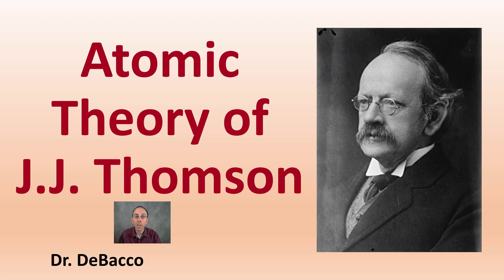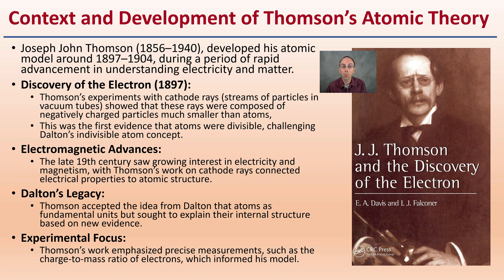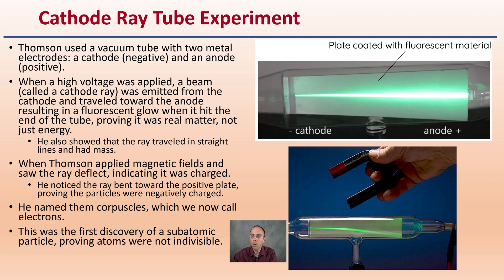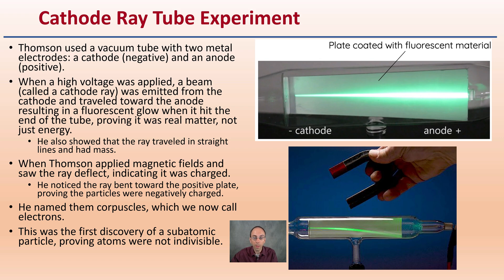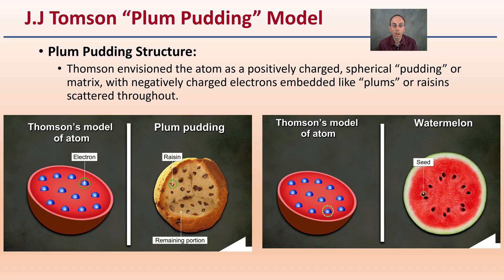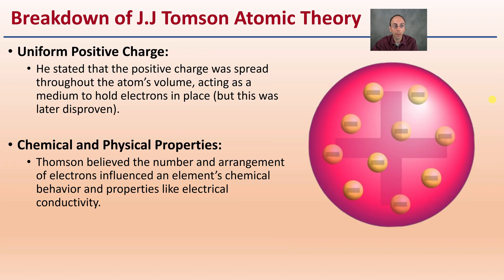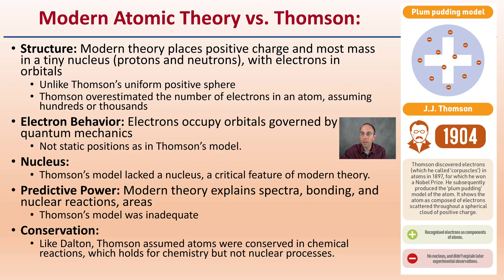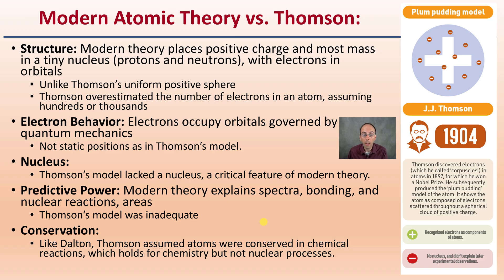Atomic Theory of JJ Thomson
Atomic Theory of J.J. Thomson

Dr. DeBacco

Context and Development of Thomson’s Atomic Theory
Joseph John Thomson (1856–1940), developed his atomic model around 1897–1904, during a period of rapid advancement in understanding electricity and matter.
Discovery of the Electron (1897):
Thomson’s experiments with cathode rays (streams of particles in vacuum tubes) showed that these rays were composed of negatively charged particles much smaller than atoms,
This was the first evidence that atoms were divisible, challenging Dalton’s indivisible atom concept.
Electromagnetic Advances:
The late 19th century saw growing interest in electricity and magnetism, with Thomson’s work on cathode rays connected electrical properties to atomic structure.
Dalton’s Legacy:
Thomson accepted the idea from Dalton that atoms as fundamental units but sought to explain their internal structure based on new evidence.
Experimental Focus:
Thomson’s work emphasized precise measurements, such as the charge-to-mass ratio of electrons, which informed his model.
Thomson used a vacuum tube with two metal electrodes: a cathode (negative) and an anode (positive).
When a high voltage was applied, a beam (called a cathode ray) was emitted from the cathode and traveled toward the anode resulting in a fluorescent glow when it hit the end of the tube, proving it was real matter, not just energy.
He also showed that the ray traveled in straight lines and had mass.
When Thomson applied magnetic fields and saw the ray deflect, indicating it was charged.
He noticed the ray bent toward the positive plate, proving the particles were negatively charged.
He named them corpuscles, which we now call electrons.
This was the first discovery of a subatomic particle, proving atoms were not indivisible.
   J.J Tomson “Plum Pudding” Model
Plum Pudding Structure:
Thomson envisioned the atom as a positively charged, spherical “pudding” or matrix, with negatively charged electrons embedded like “plums” or raisins scattered throughout.
Breakdown of J.J Tomson Atomic Theory
Atoms as Divisible Structures:
Thomson proposed that atoms were composite, containing smaller particles, unlike Dalton’s idea.
His discovery of electrons showed that atoms had internal components.

Electron Arrangement:
Thomson suggested electrons were distributed in a stable configuration within the positive sphere.
Uniform Positive Charge:
He stated that the positive charge was spread throughout the atom’s volume, acting as a medium to hold electrons in place (but this was later disproven).

Chemical and Physical Properties:
Thomson believed the number and arrangement of electrons influenced an element’s chemical behavior and properties like electrical conductivity.
Modern Atomic Theory vs. Thomson:
Structure: Modern theory places positive charge and most mass in a tiny nucleus (protons and neutrons), with electrons in orbitals
Unlike Thomson’s uniform positive sphere
Thomson overestimated the number of electrons in an atom, assuming hundreds or thousands
Electron Behavior: Electrons occupy orbitals governed by quantum mechanics
Not static positions as in Thomson’s model.
Nucleus:
Thomson’s model lacked a nucleus, a critical feature of modern theory.
Predictive Power: Modern theory explains spectra, bonding, and nuclear reactions, areas
Thomson’s model was inadequate
Conservation:
Like Dalton, Thomson assumed atoms were conserved in chemical reactions, which holds for chemistry but not nuclear processes.

*Due to the description character limit the full work cited for "Atomic Theory of JJ Thomson" can be viewed